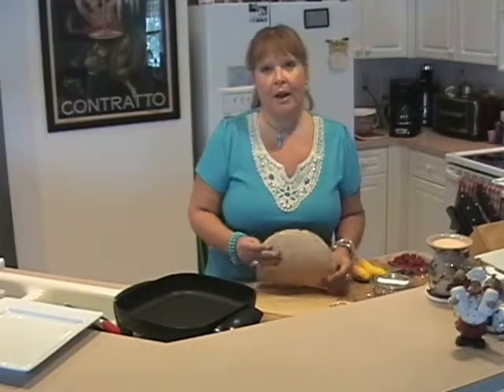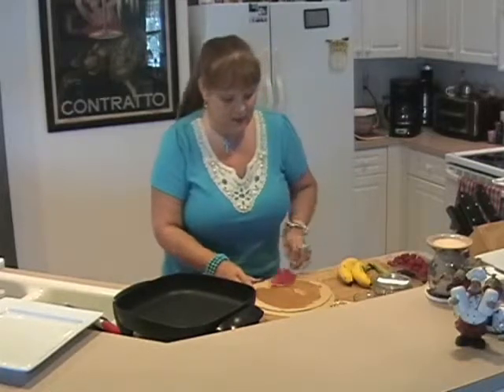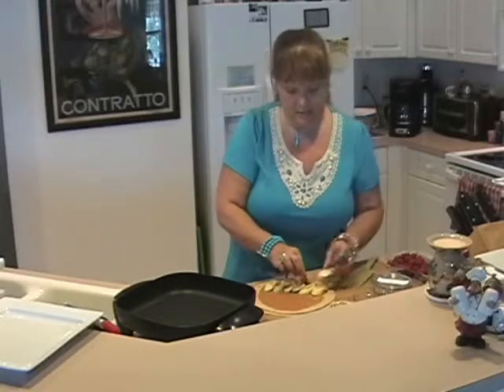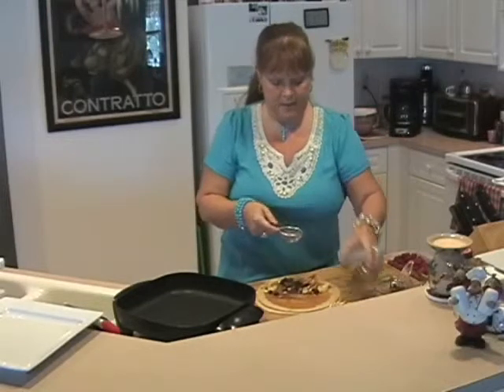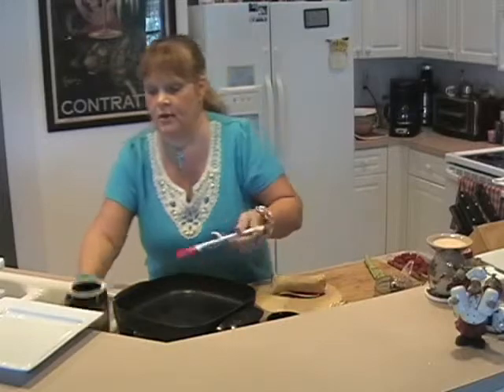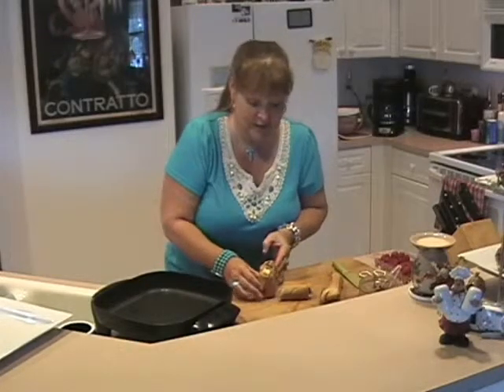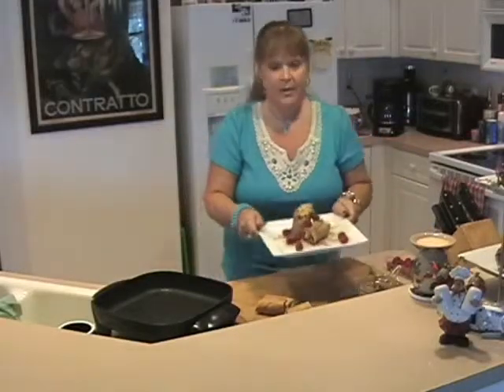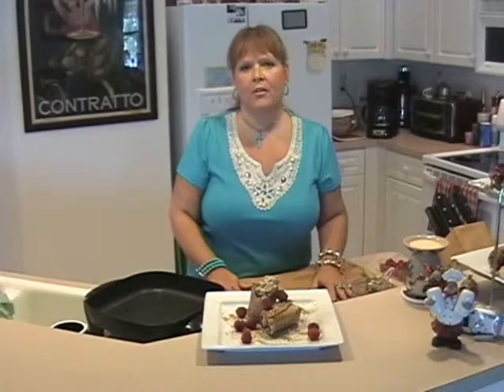Banana Breakfast Burrito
A simple breakfast burrito made with a whole grain, high fiber soft tortillas, bananas, natural peanut butter, cinnamon and a host of health add-ons.  Perfect as a quick breakfast or a light, healthy dessert.